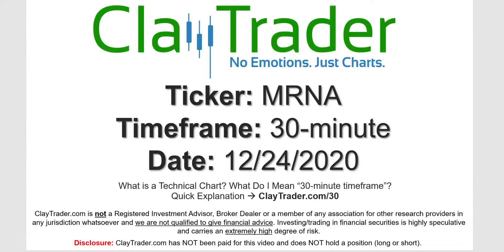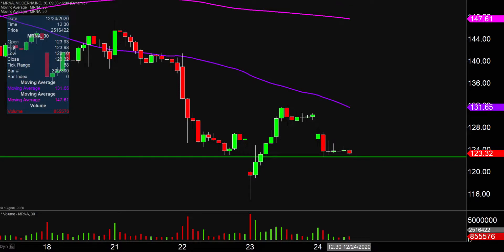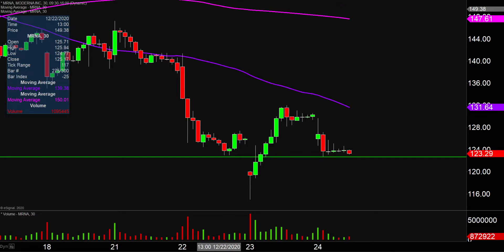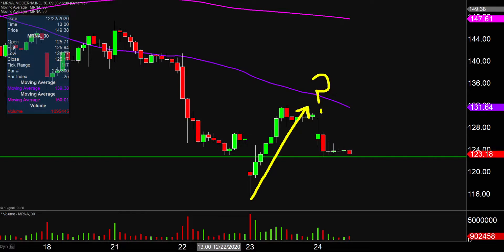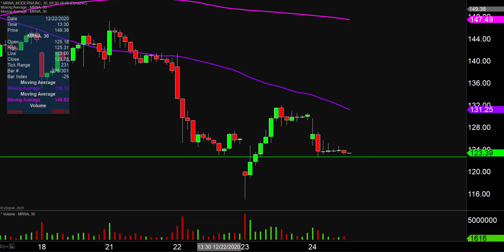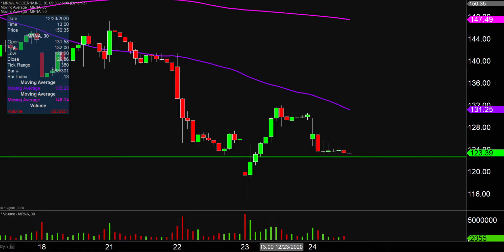Moderna, Inc. - MRNA Stock Chart Technical Analysis for 12-24-2020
Learn how to read stock charts and identify technical patterns as ClayTrader does a quick stock chart review on Moderna, Inc. (MRNA).